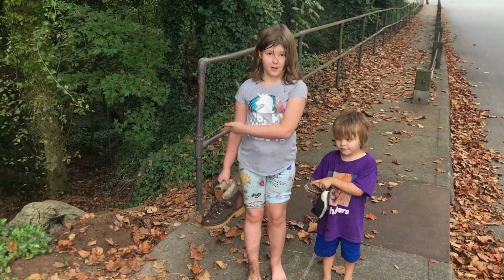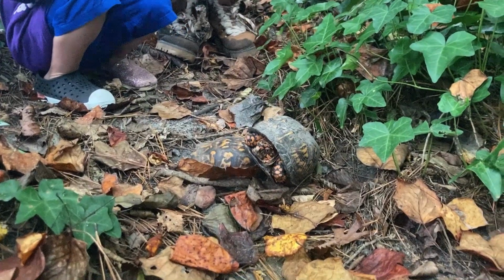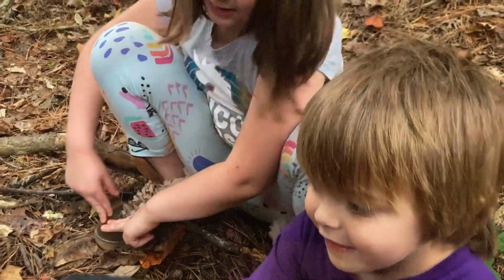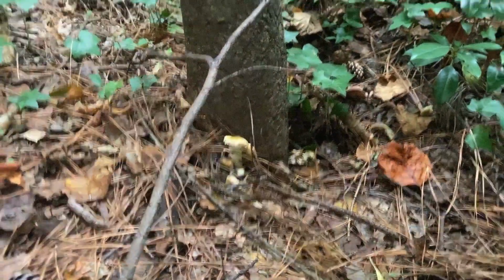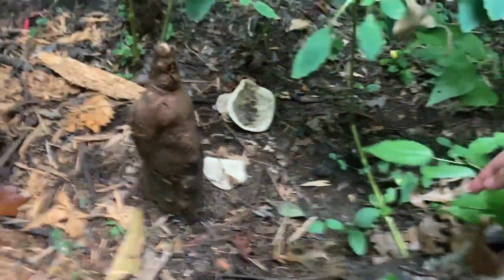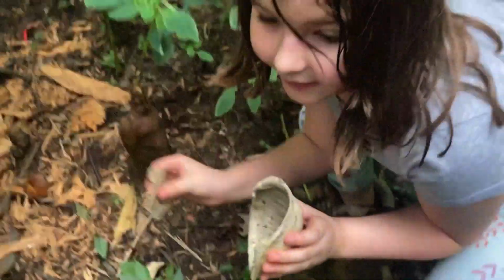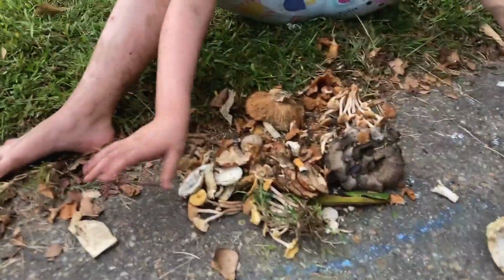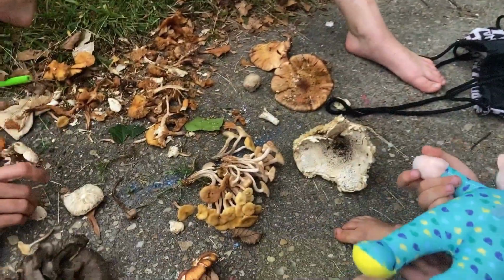Mushroom Hunting Trip #1 (7-year-old & 4-year-old)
The poopy coconuts go mushroom hunting near the creek behind the neighborhood park!